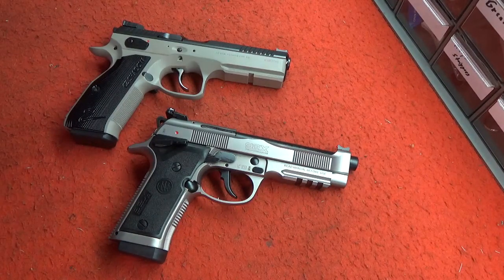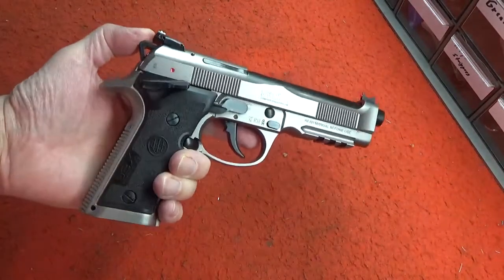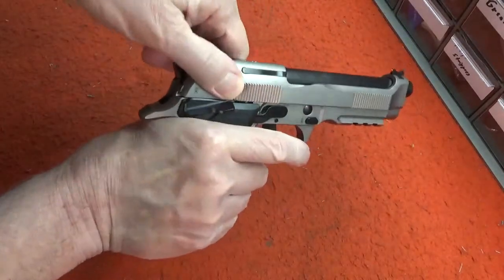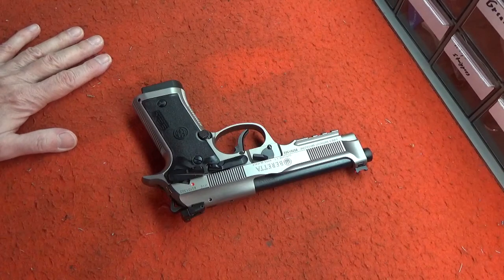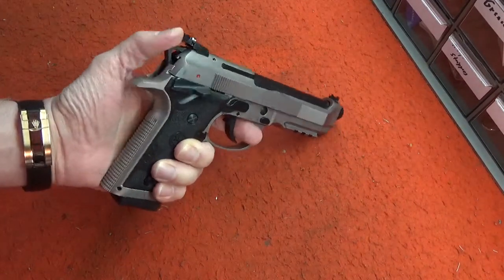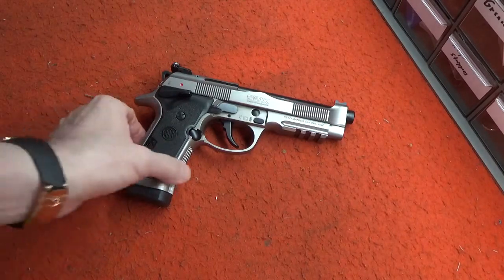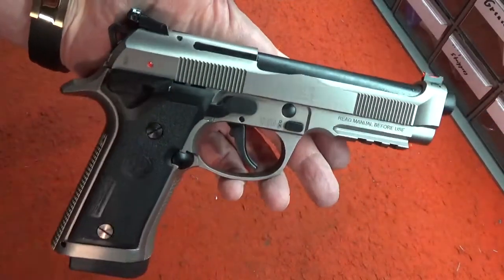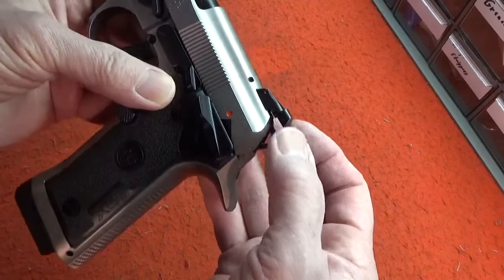Beretta 92X Performance vs CZ Shadow 2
A short video about my one major dislike with the new Beretta and a slight comparison to it's main competition the CZ Shadow 2.